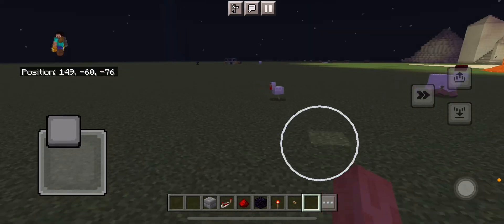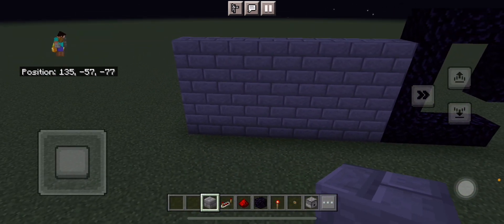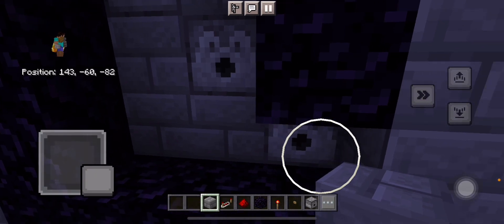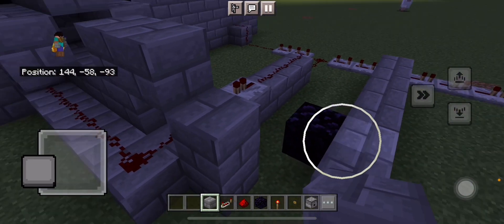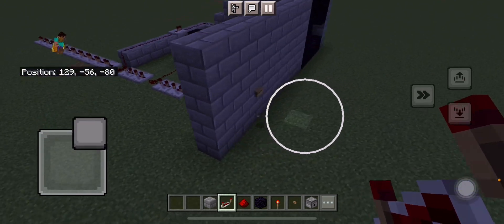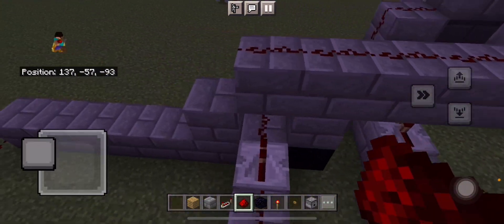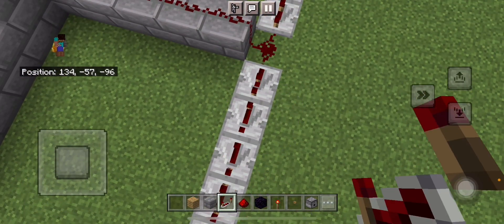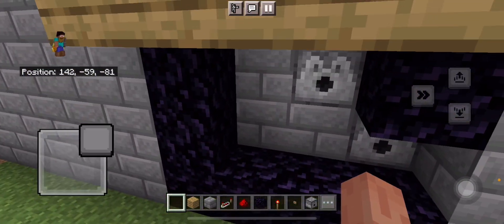Automatic nether portal